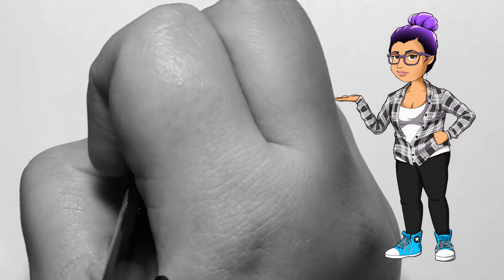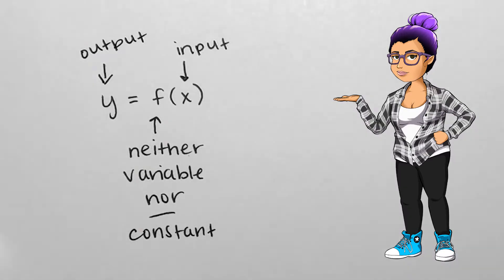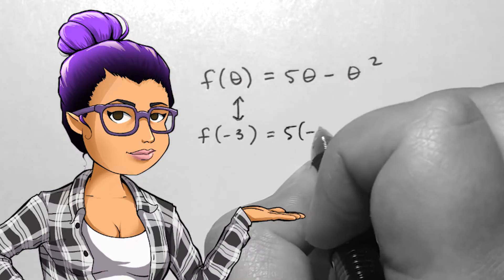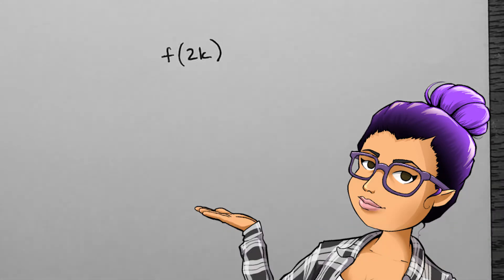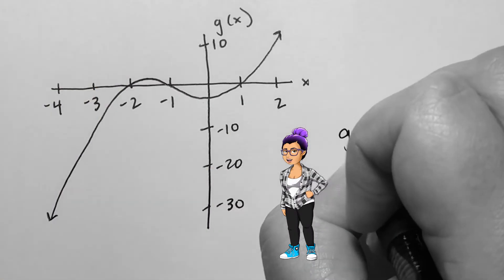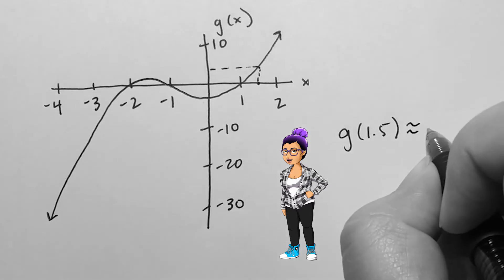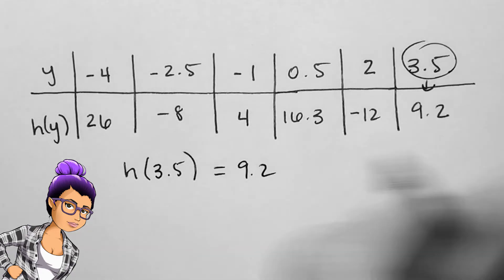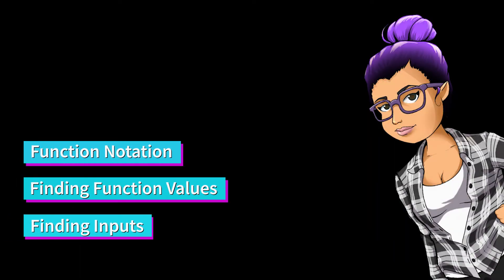Function Notation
College Algebra
1.2.3 - Function Notation